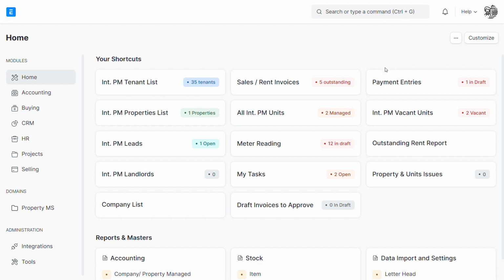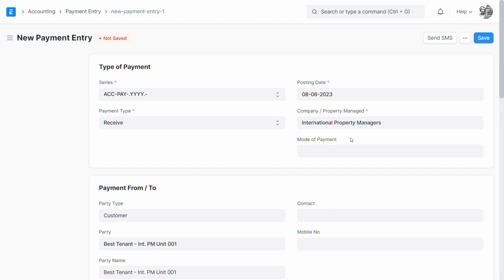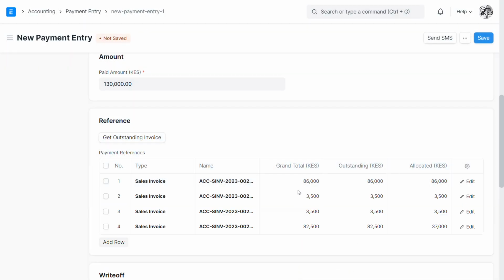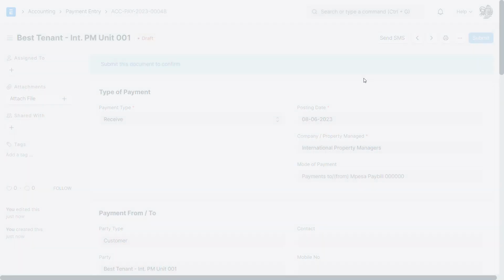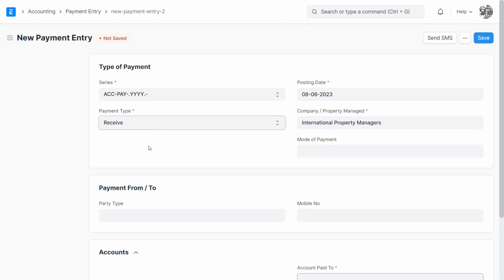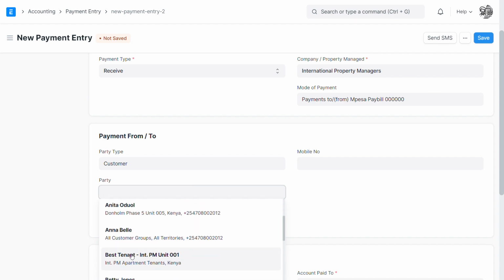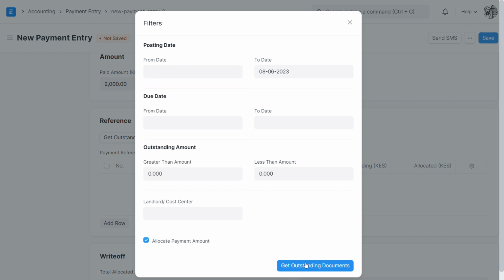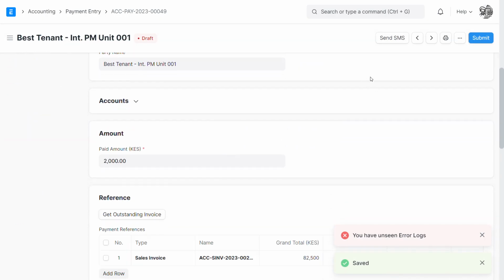5. Creating Payment Entries for Incomes and Expenses